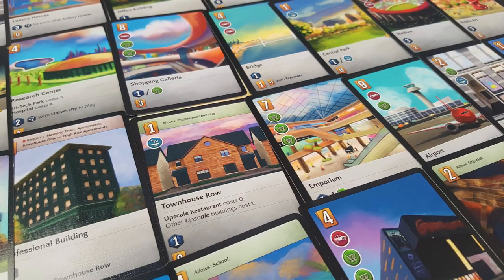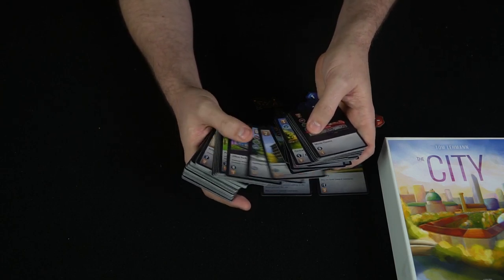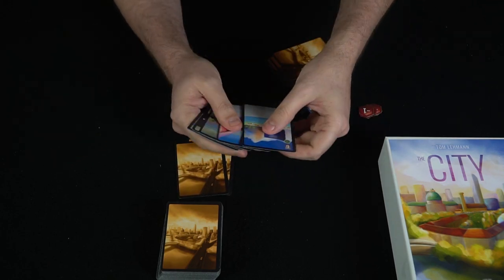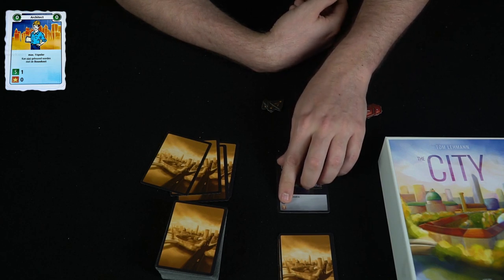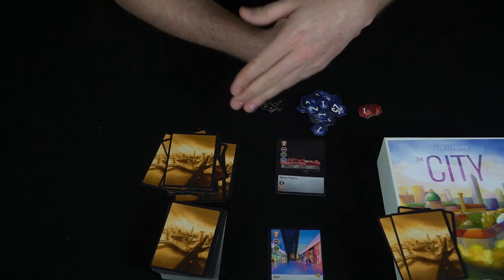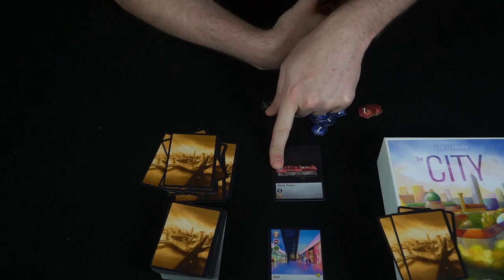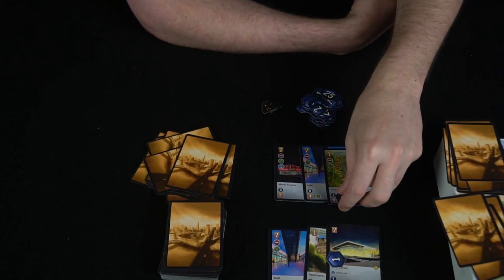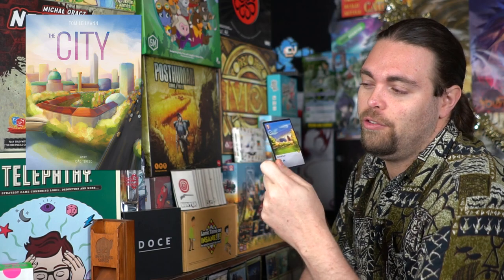The City - Card Game Review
The City Review by Unfiltered Gamer